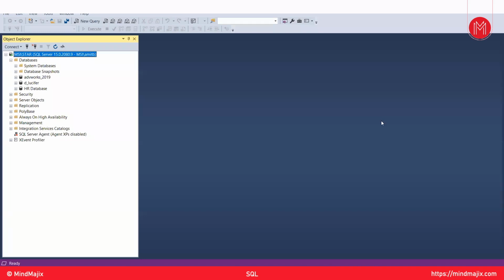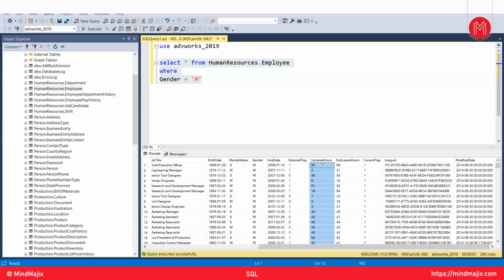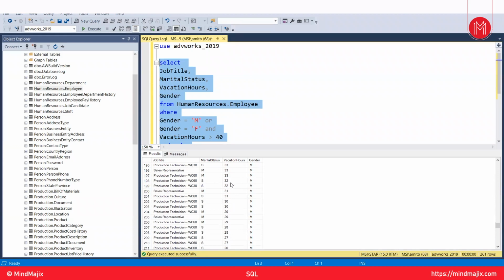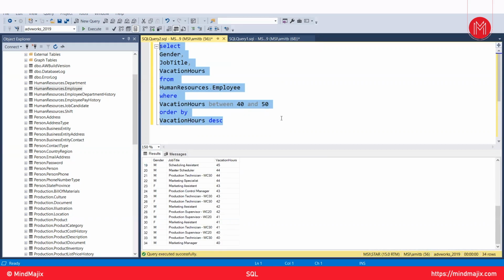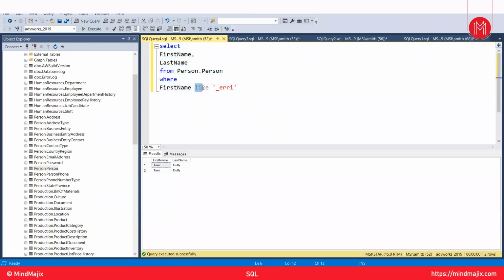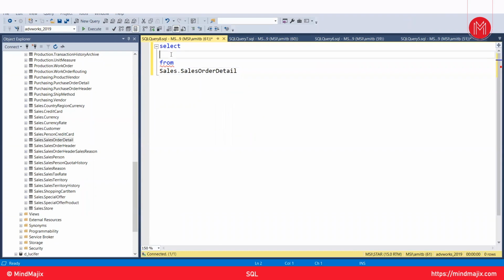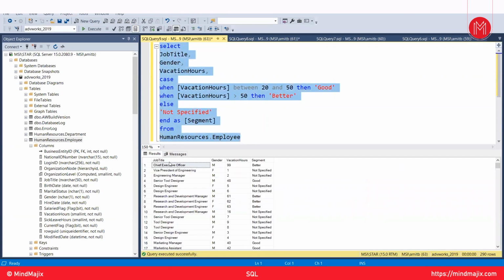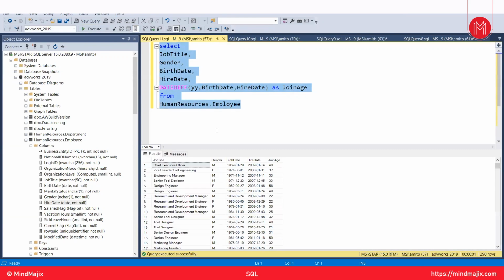SELECT Command In SQL | SELECT WHERE | SELECT AND - MindMajix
MindMajix SQL Server Training furnishes students with the knowledge and skills to design and develop the SQL Server database. The course focuses on the primary features and tools of SQL Server for developing a database. You’ll understand how to alter tables using T-SQL and work with SELECT statements, SQL queries, indexes, triggers, transaction types, and more.

🔑 KeyFeatures :

👉 24/7 Support.
👉 Real-life Projects.
👉 Get Certified.